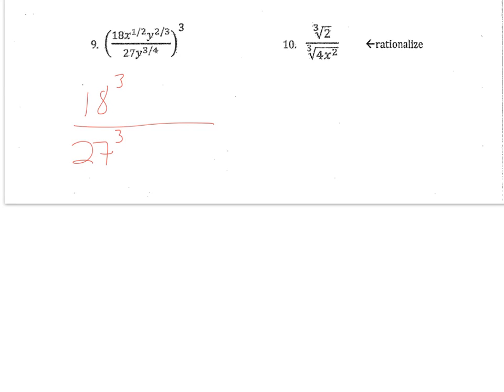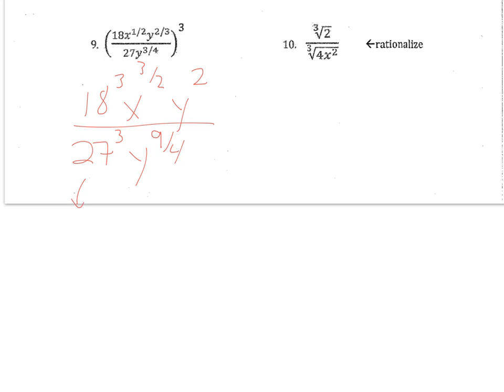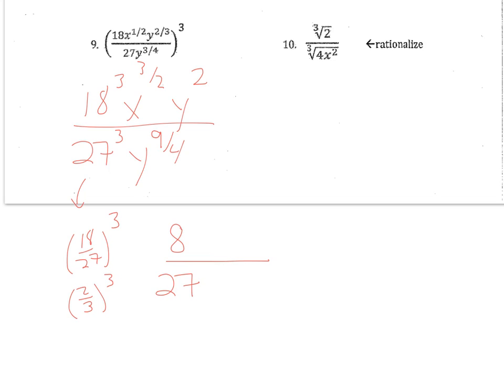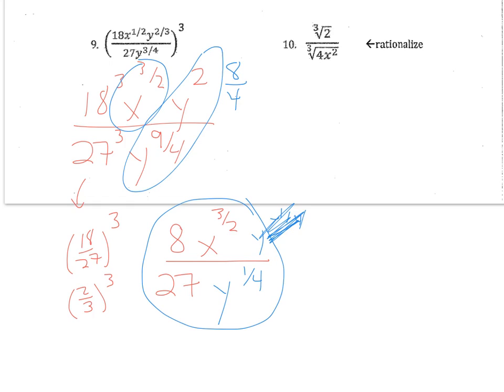A2 MCSA Review 7.1-7.4a9-10